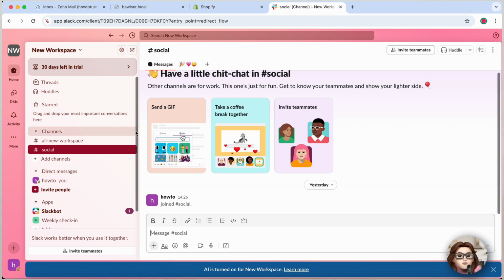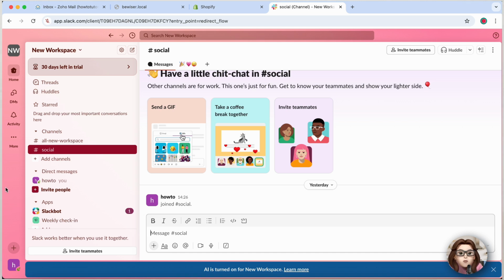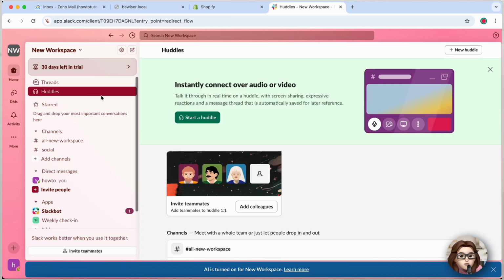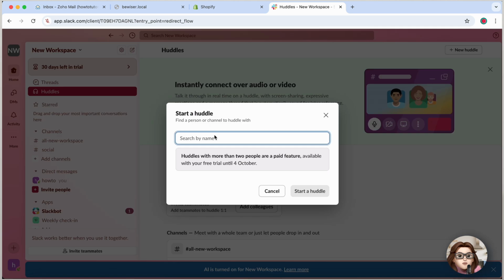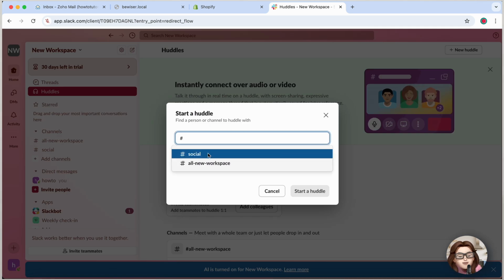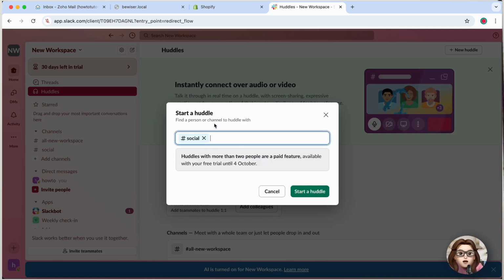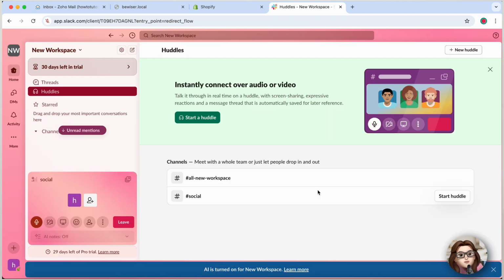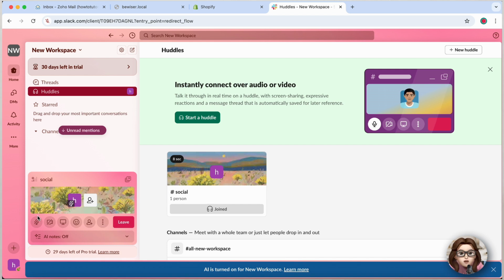How to Call Someone in Slack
Want to know how to call someone in Slack? In this quick tutorial, I’ll show you exactly how to make a voice call or video call in Slack with just a few clicks. Whether you’re working remotely, collaborating with your team, or need a fast way to connect without switching apps, Slack makes it easy.

In this video, you’ll learn:

How to start a voice or video call in Slack

Where to find the call option in direct messages

How to call someone in a channel or group conversation

Tips for using screen sharing during Slack calls

Slack calls are perfect for quick check-ins, brainstorming sessions, and remote collaboration. No extra apps needed—just call directly inside Slack and stay productive.

👉 Watch till the end for pro tips on improving audio/video quality and when to use Slack huddles vs Slack calls.

This video shows you How to Call Someone in Slack Easily! Watch this Video till the end to learn How to Call Someone in Slack.

Were you able to figure out How to Call Someone in Slack? Share this with your friends who want How to Call Someone in Slack.

Problem Solved in this Video-:

What Do you Think of How to Call Someone in Slack?